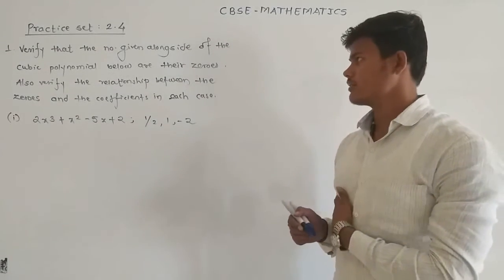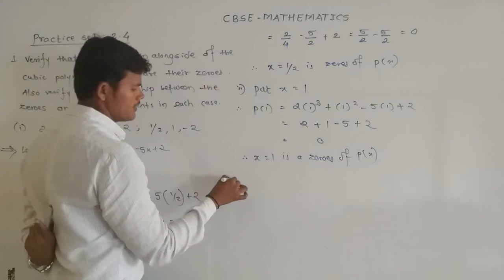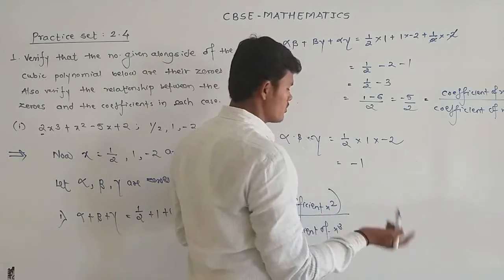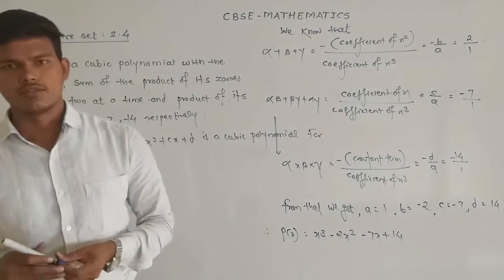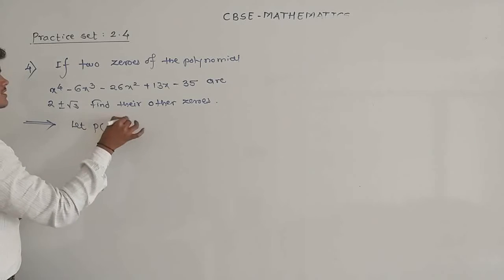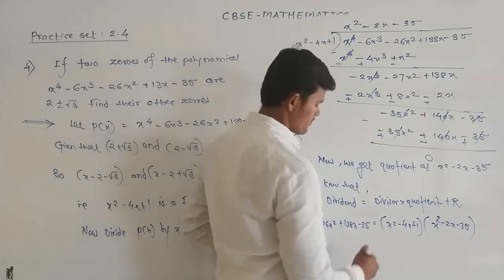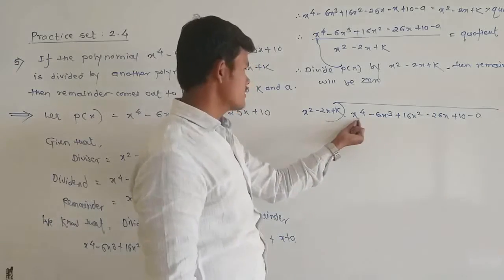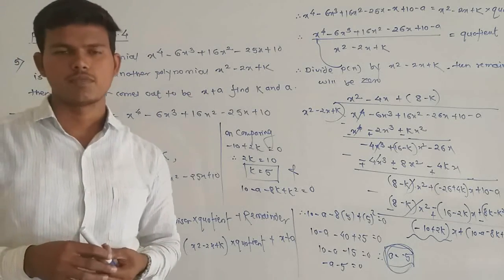Class 10 CBSE: 2. POLYNOMIAL (#4)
Hello students,
In this lecture I have covered up last exercise which is based on cubic polynomial.